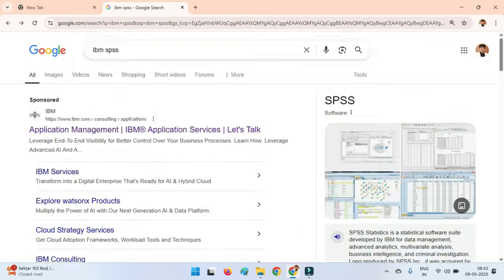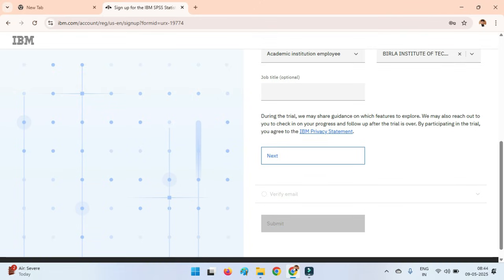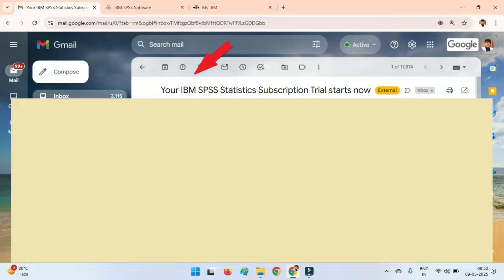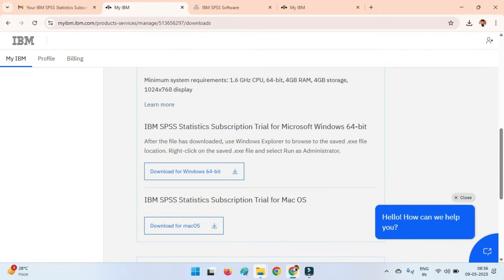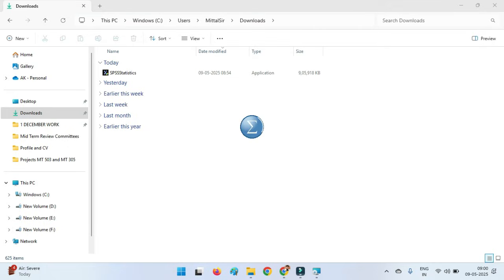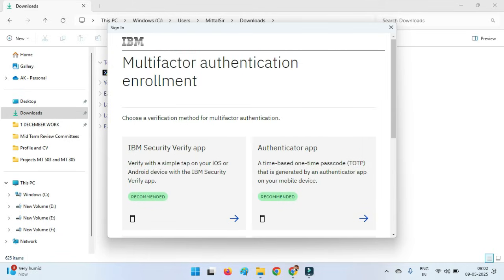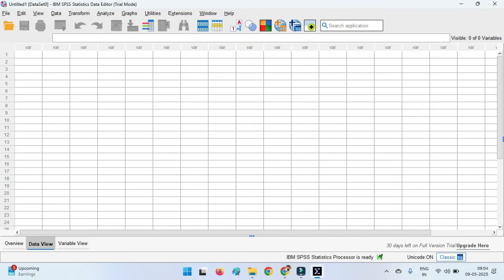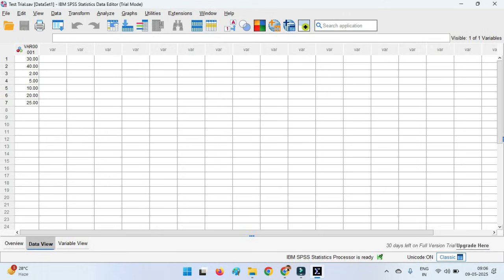SPSS Trial Version Download | Enjoy Free for 30 Days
Installing the Trial Version of IBM SPSS – Step-by-Step Guide

Are you looking to get started with IBM SPSS for your data analysis needs? Whether you're a student, researcher, or data analyst, this guide will help you get SPSS up and running in no time.

🔎 In this video, you'll learn:
✅ Where to find the SPSS trial download
✅ Installation process and activation tips